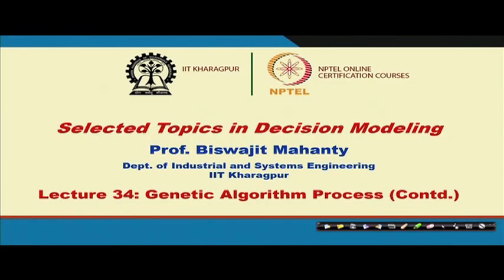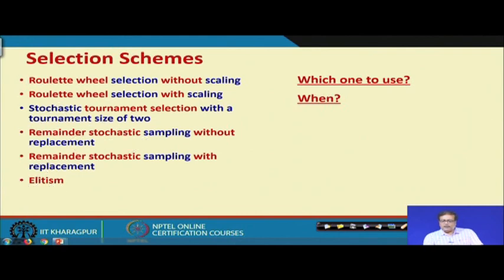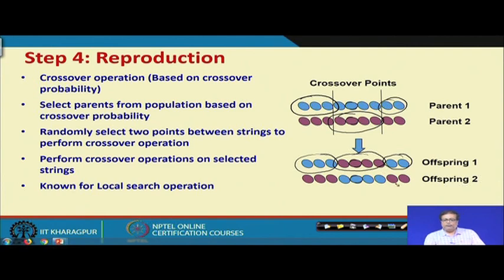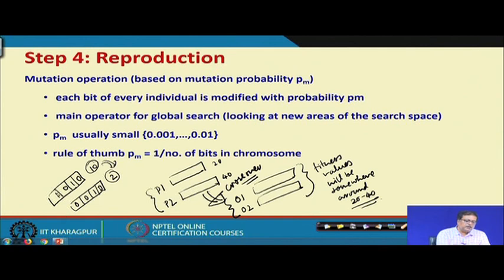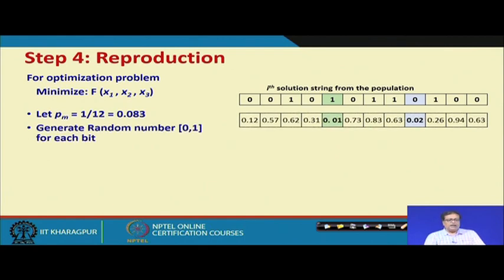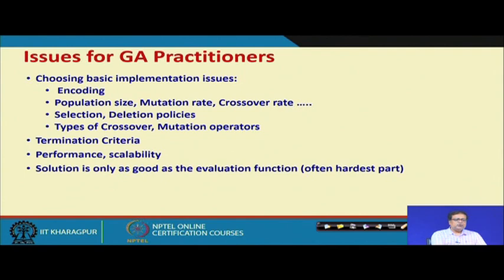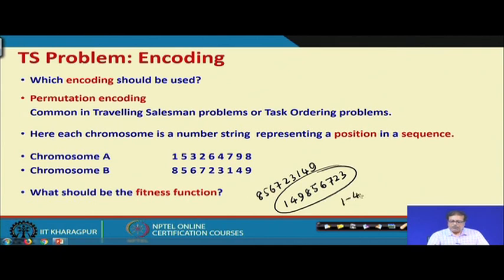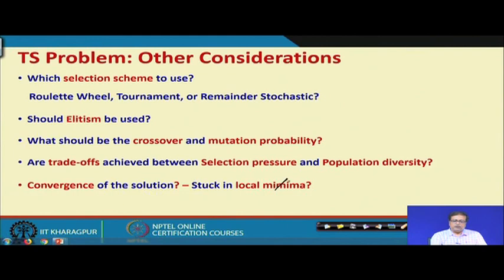Lecture 34: Genetic Algorithm Process (Contd.)